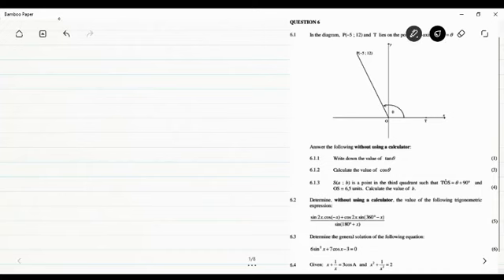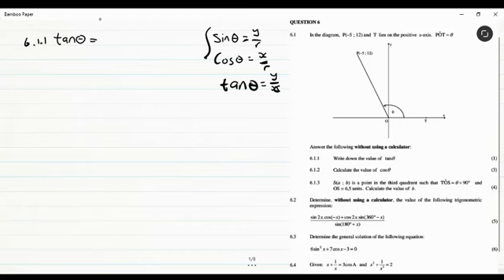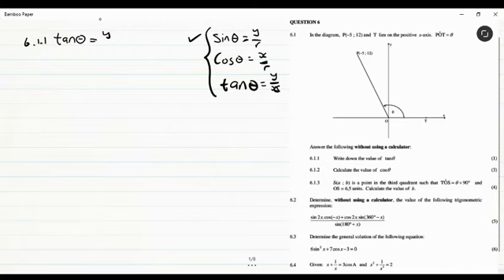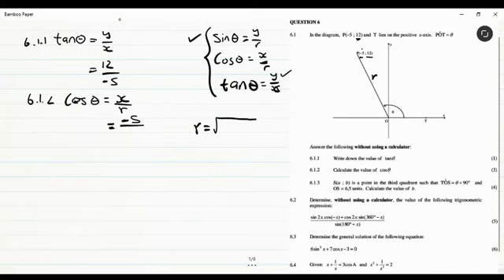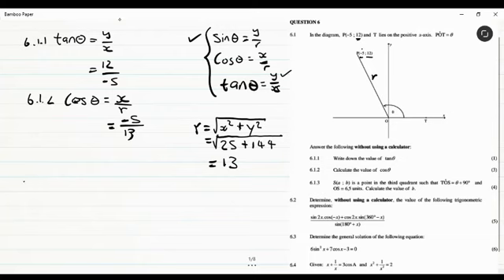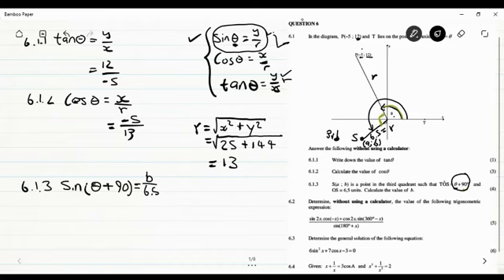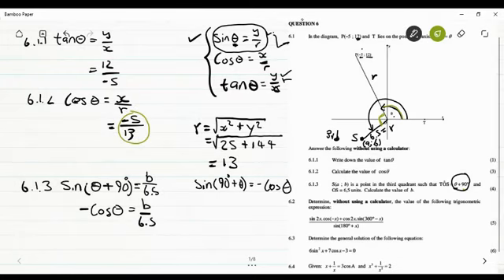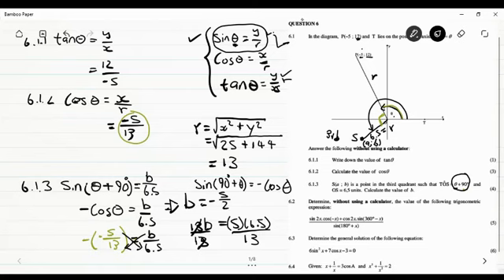Grade 12 Trigonometry revision | 2020 Maths P2 question 6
In this question I'm showing you how to find the value of a trigonometric functions when given a sketch showing a point with a radius of magnitude r in a cartesian plane. I also calculated the value of y when given the radius and angle.